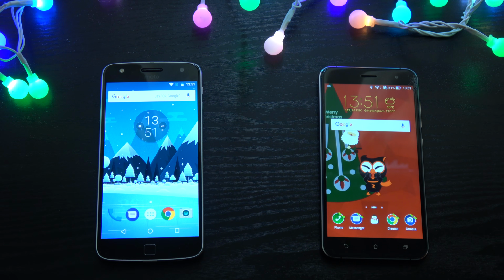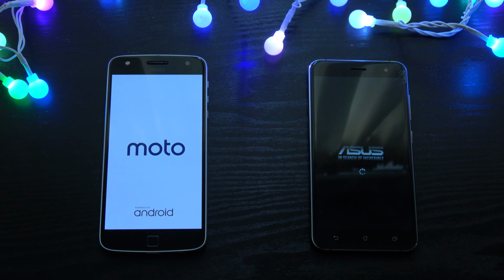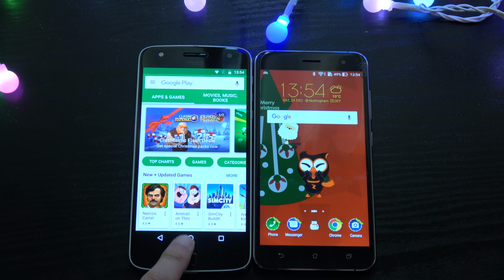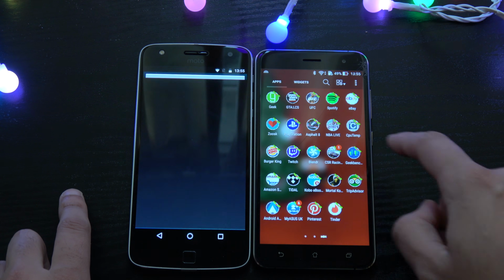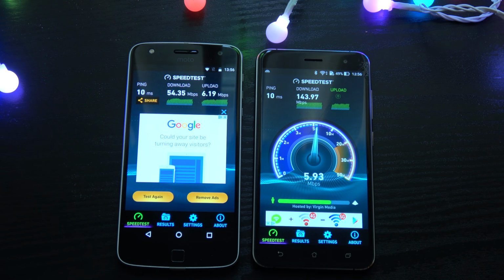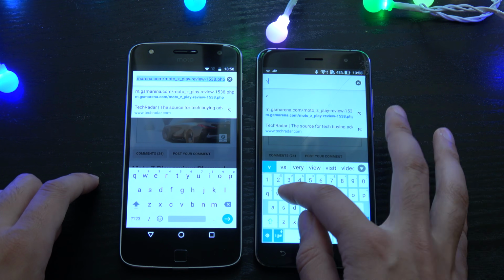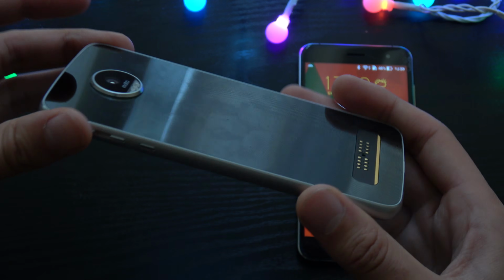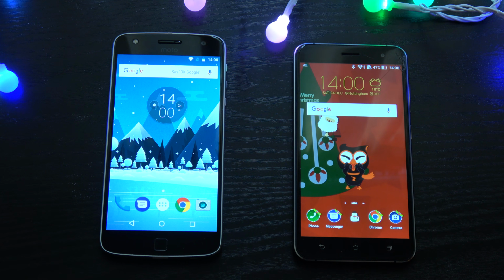Moto Z Play vs Asus Zenfone 3 - Speed Comparison!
Comparison of cheap premium phones,  Moto Z Play and Asus Zenfone 3!
Moto Z Play very nicely priced on Amazon! US